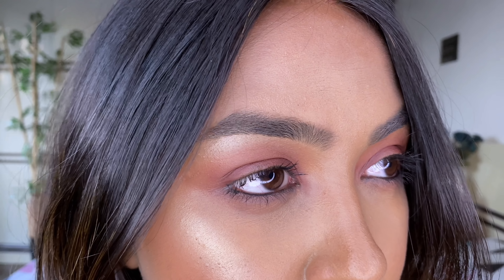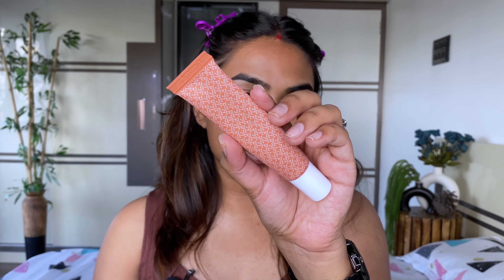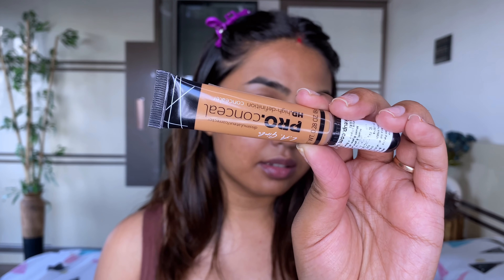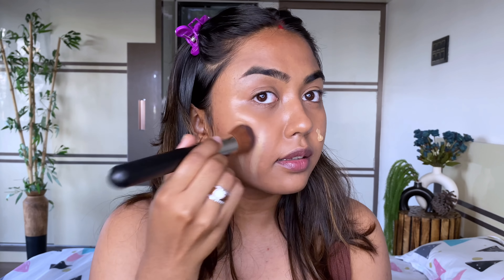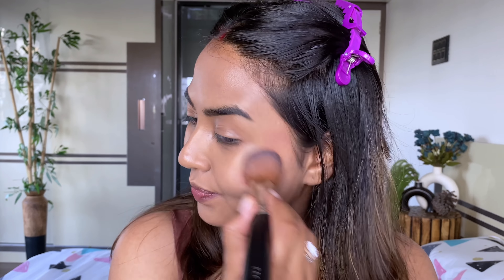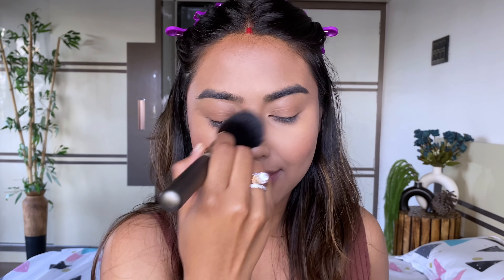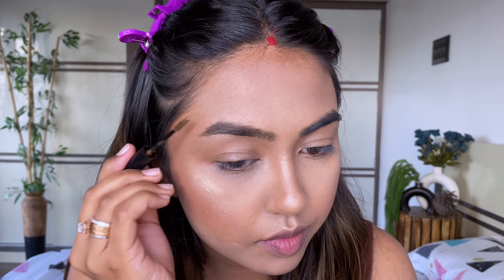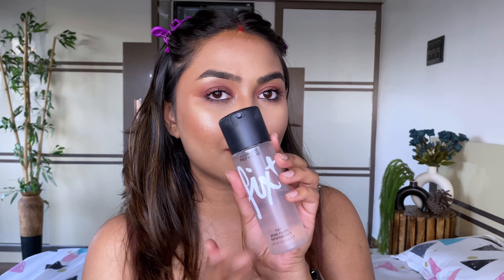4K BROWN NUDE MAKEUP LOOK | IN DEPTH FLAWLESS BASE TIPS HUDA NAUGHTY NUDE EYESHADOW PALETTE TUTORIAL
Namaste 🙏🏽,

Grab this game-changing body moisturiser i.e. Plum BodyLovin' Vanilla Vibes Body Oil for intense moisture + instant glow.

Have you tried this or any other Plum BodyLovin' product before? Would love to know your reviews in the comments section :)

👇🏽🛍PRODUCTS USED🛍👇🏽

(MINIMUM ORDER VALUE SHOULD BE ₹1000/-)

Let’s connect

Tc,
Love love...
Nidhi
Xoxo 💋

Music 🎧- @ikson skyline